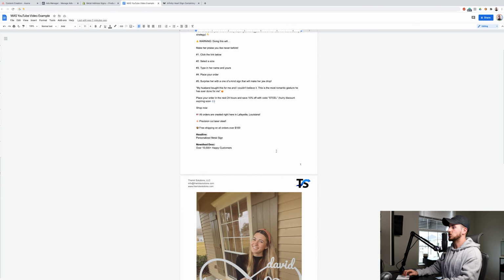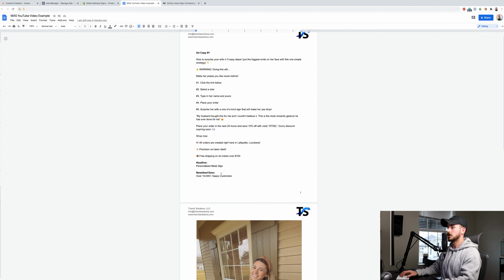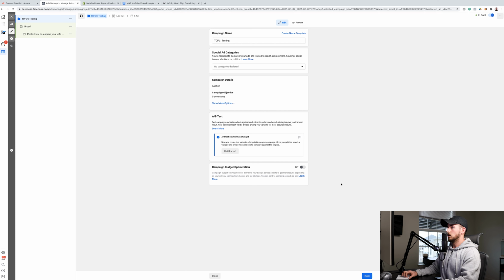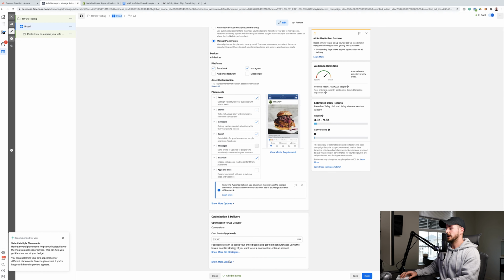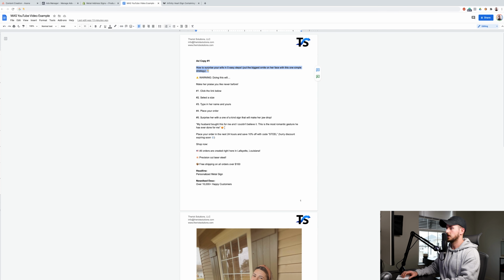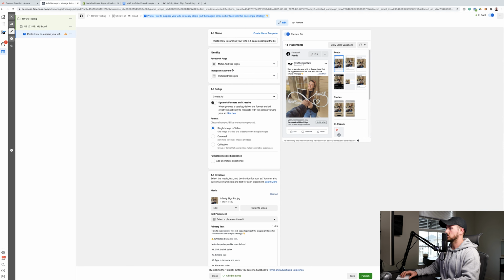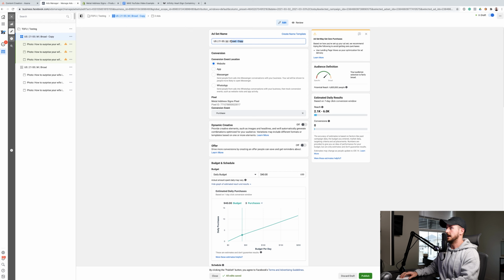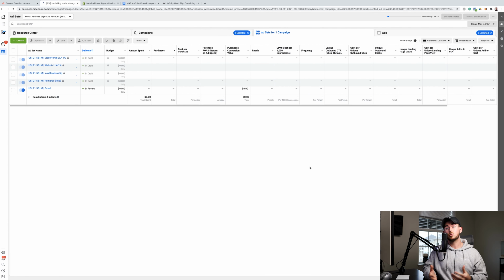Facebook Ads Tutorial 2021: Beginner to Advanced In Only 20 Minutes (+My WINNING Ads Reveal)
Facebook Ads Tutorial 2021: Beginner to Advanced In Less Than 30 Minutes (+My WINNING Ads Reveal)

Today's video is a full facebook ads tutorial for beginners. You will learn exactly how to run facebook ads, how o create them, targeting, creatives and more!

In this 30 minute facebook ads tutorial you'll learn everything you need to know to run a profitable fb ads in 2021.

If you are beginner wanting to learn facebook ads in 2021, this 30 minute complete guide to facebook advertising is a must watch!

Timestamps:
00:00 Intro
00:35 Creatives & Ad Copy
04:33 How To Create A Campaign
7:35 Targeting
09:51 Creating An Ad
12:43 Testing & Scaling
20:29 Outro

-Nick Theriot